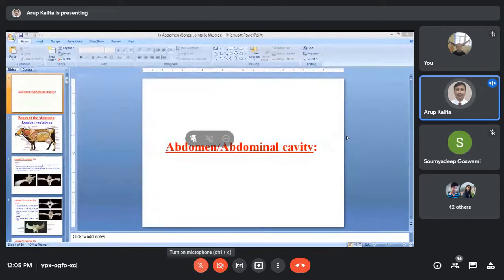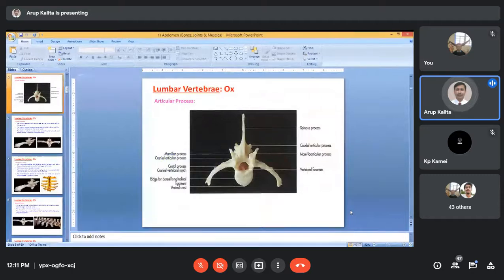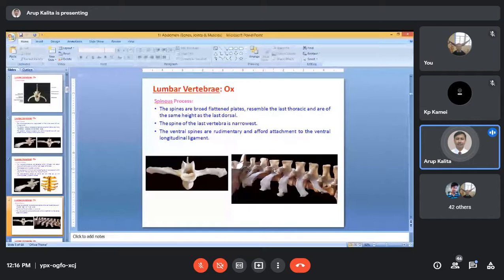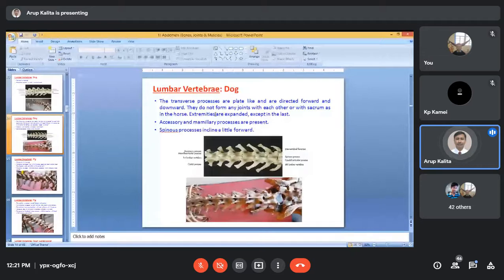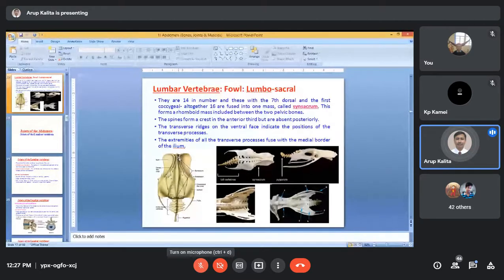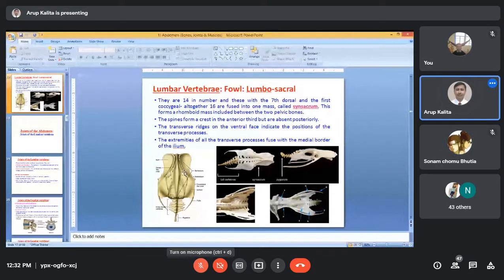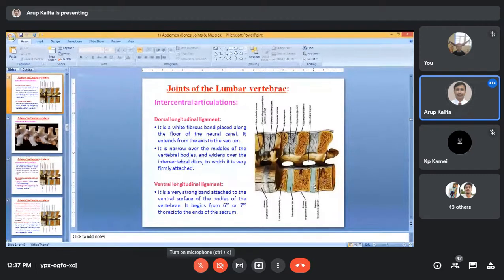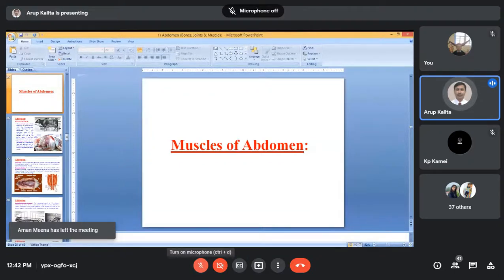Abdomen bones and joints by( Arup kalita sir)🔥🔥